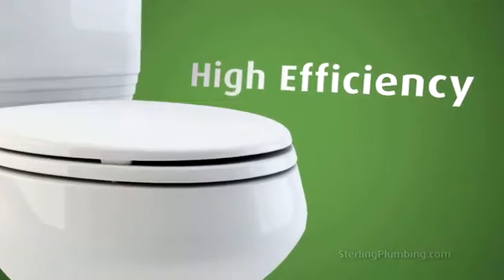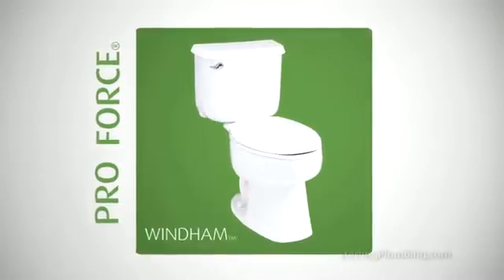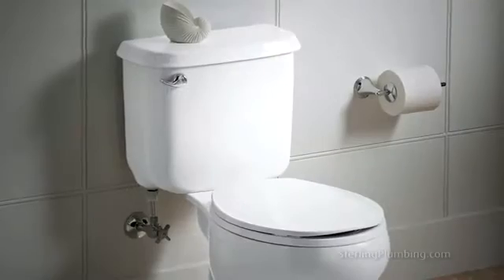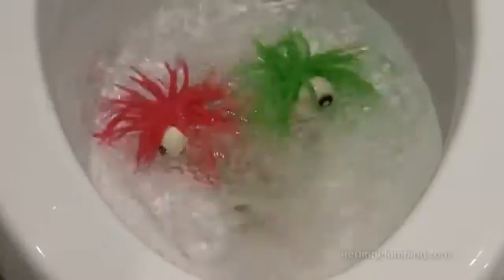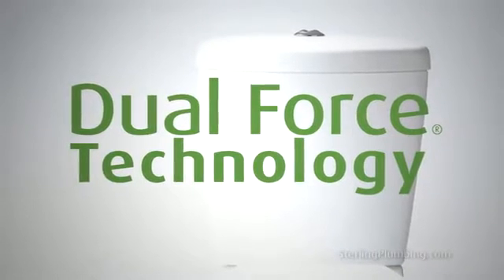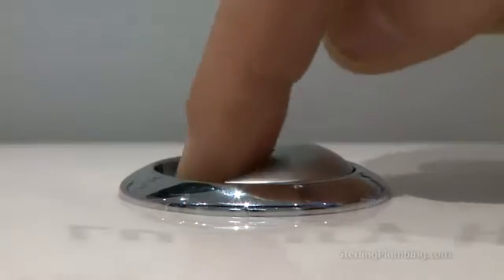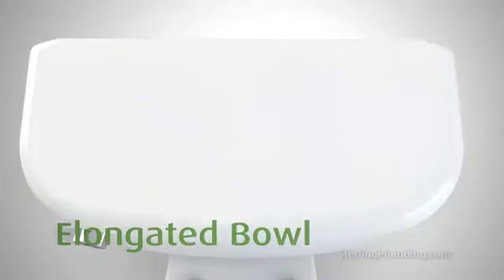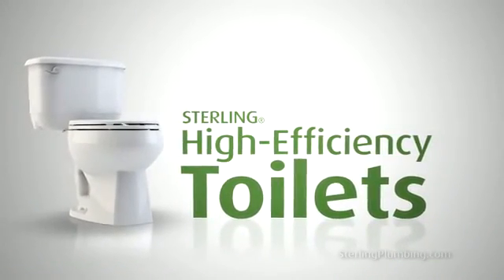129. Sterling Plumbing - High Efficiency Toilets Flushing Demonstration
0.8 gpf, 1.28 gpf, 1.6 gpf
Siphonic Washdown